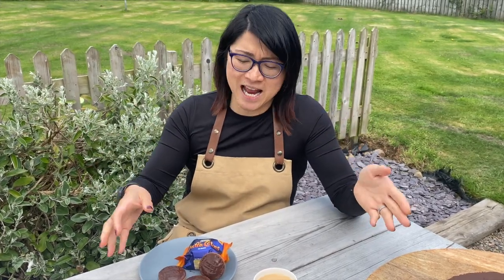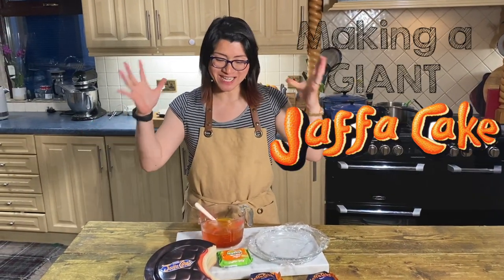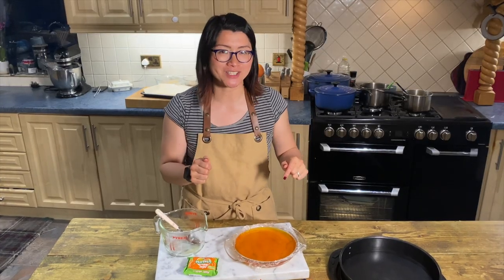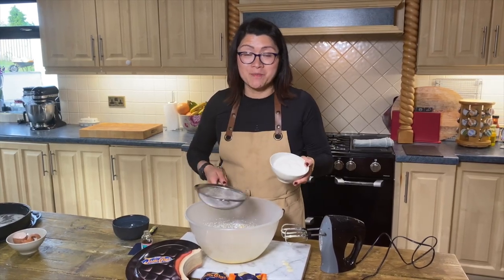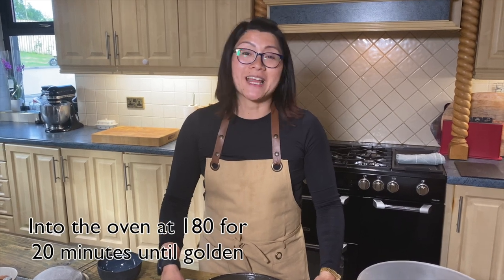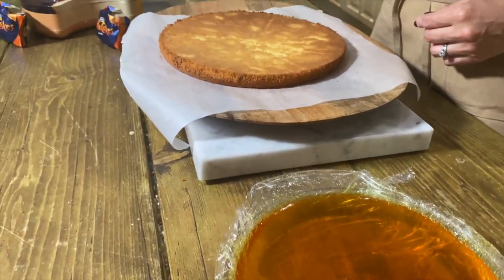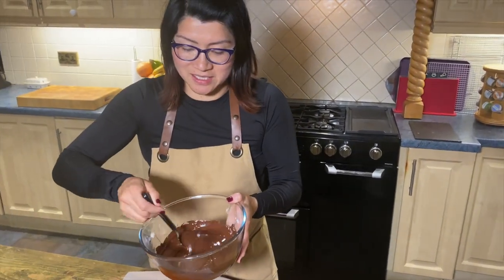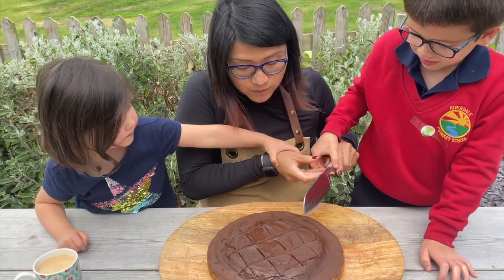Making a GIANT JAFFA CAKE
Welcome back - apologies for being away for a while. But here is a GIANT creation that a lot of you had asked for when I asked you to vote for what giant recipe I should make next.

The Jaffa cake lends itself well to being supersized with a simple cake base and a jelly centre topped with gorgeous dark chocolate. This is definitely a recipe that everyone can try at home for an alternative birthday cake - or even just for a change of dessert in your household.

FULL INGREDIENTS LIST:

Jelly Orange-
2 x 135g packet of orange jelly
5 tbsp of shredless orange marmalade (optional)
500ml boiling water

Cake Base-
3 eggs
120g caster sugar
120g self raising flour
1 tsp vanilla extract

Topping-
300g dark chocolate melted

ALL my BBC recipes from my two series of "Suzie Lee; Home Cook Hero" can be found on my dedicated BBC

Thanks everyone and have a lovely day

Suzie xx